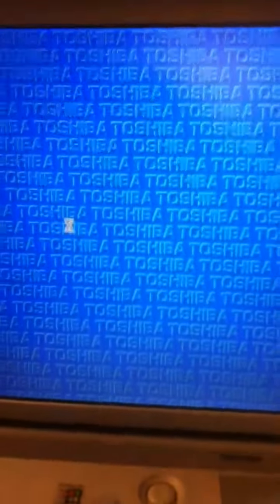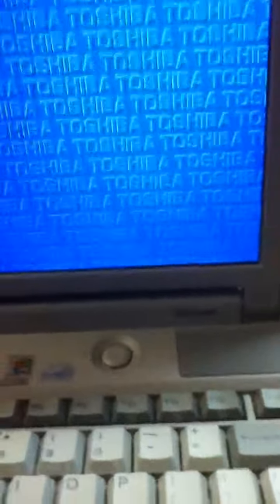Toshiba Tecra 730CDT